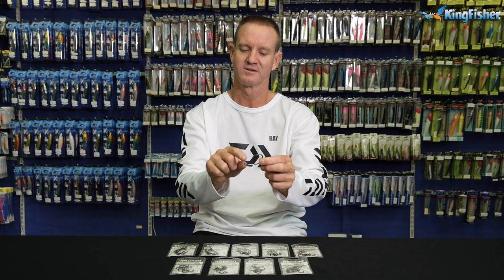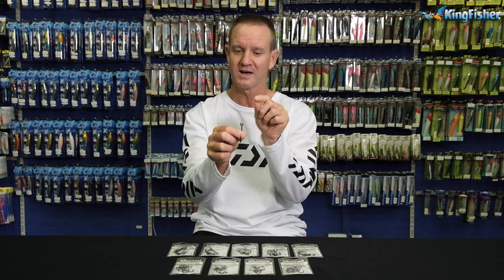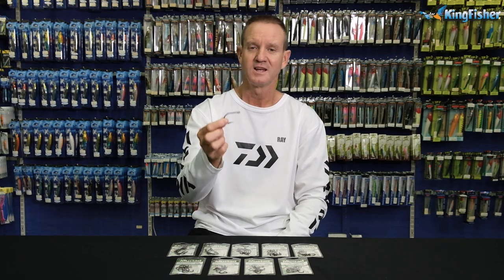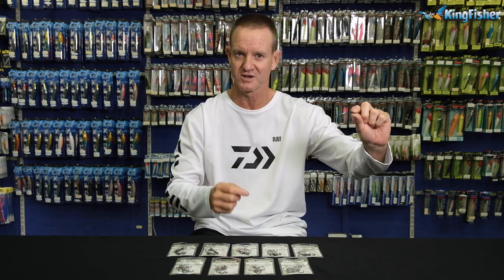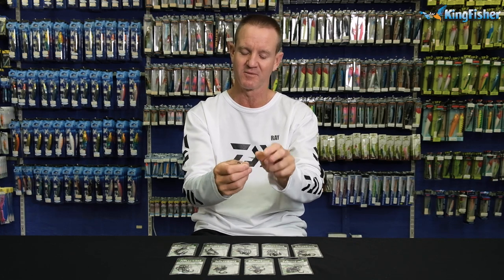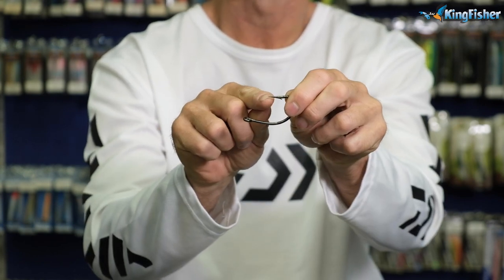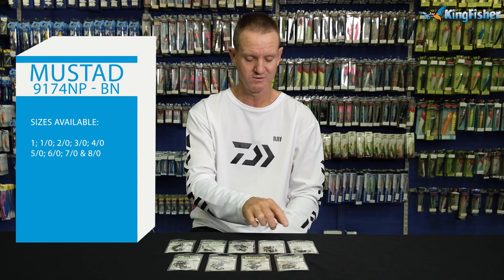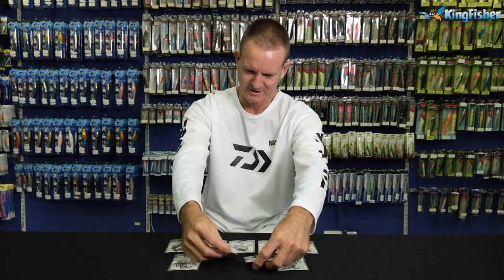Mustad 9174NP - BN | O'Shaughnessy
A 3X strong inline Needle Point Black Nickel hook ideal for spoons, dead baits & has an extra large eye for using toothpicks to secure your hook to your dead bait.

Available in sizes: 1; 1/0; 2/0; 3/0; 4/0, 5/0, 6/0; 7/0 & 8/0